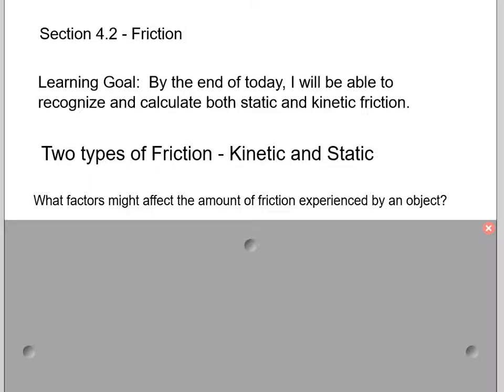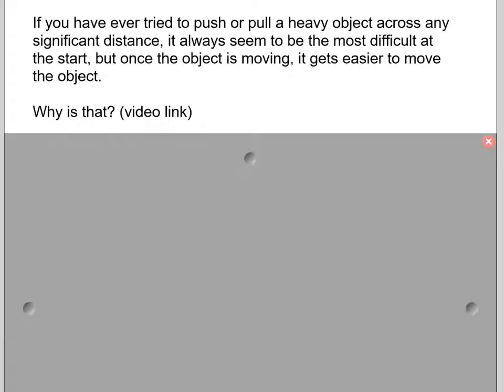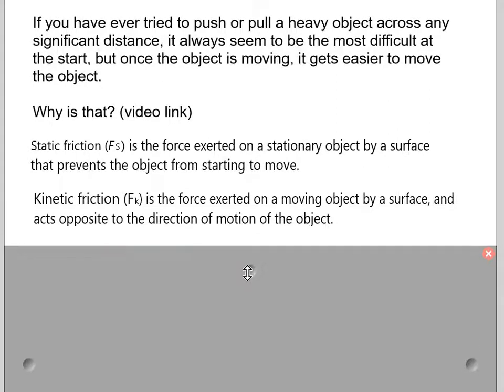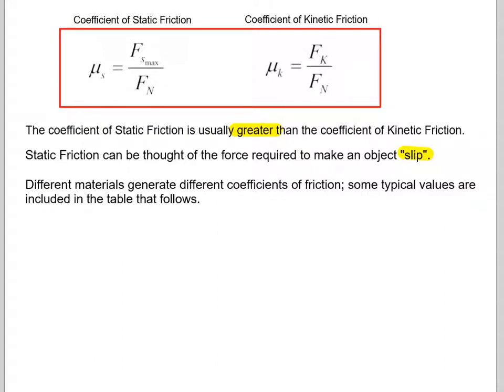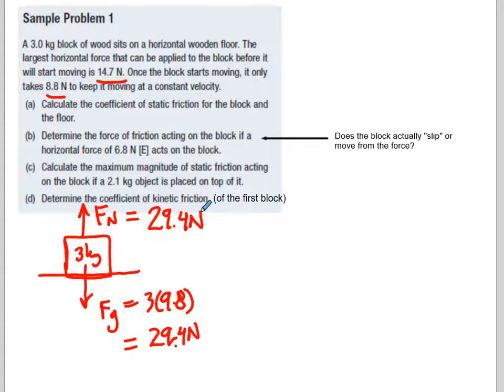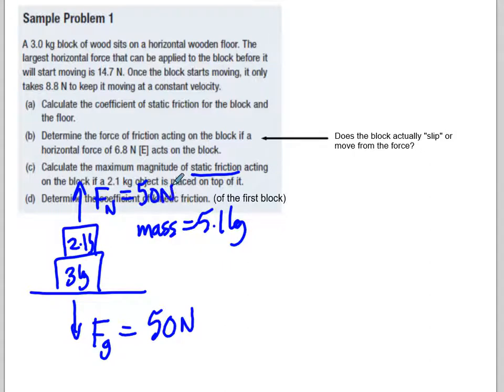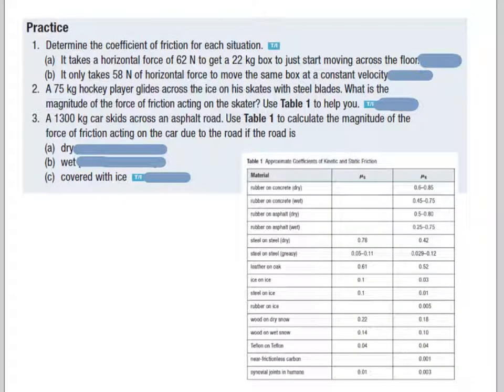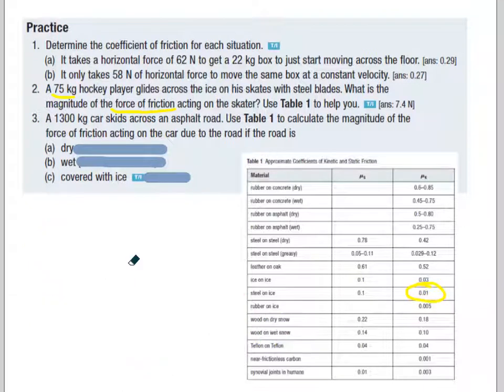Physics11-4.2- Friction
Intro to Friction calculations